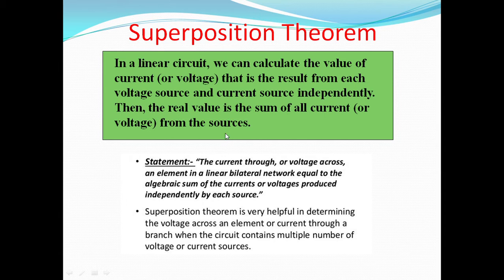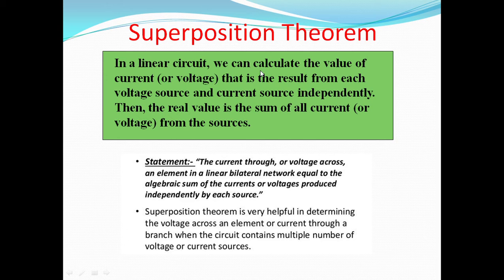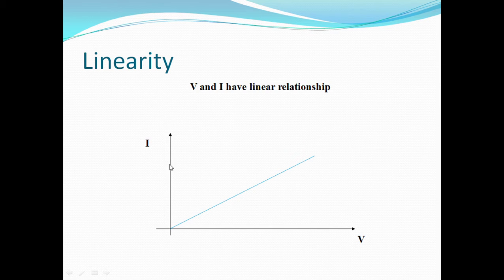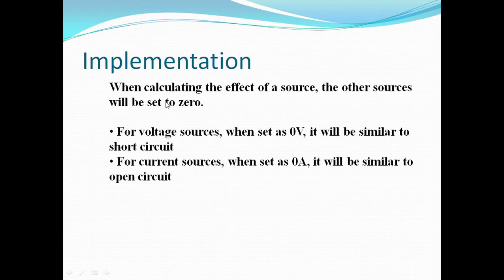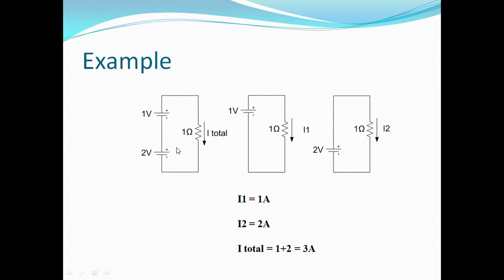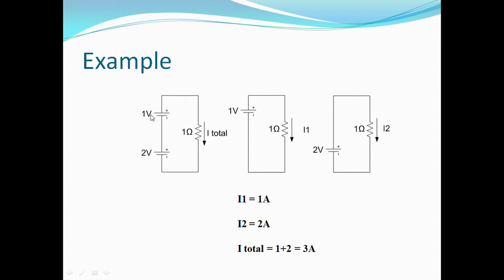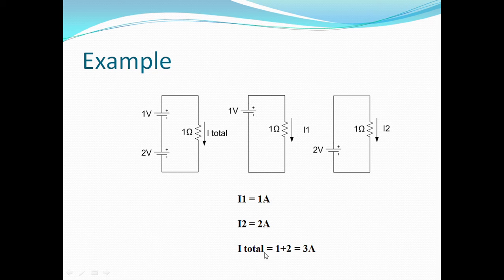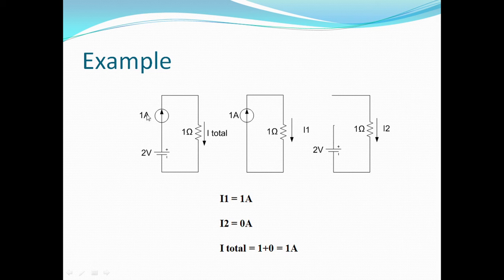Superposition Theorem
Superposition Theorem statement and Problem-solving